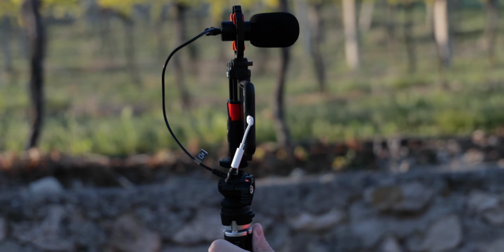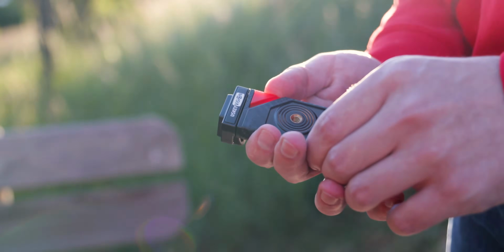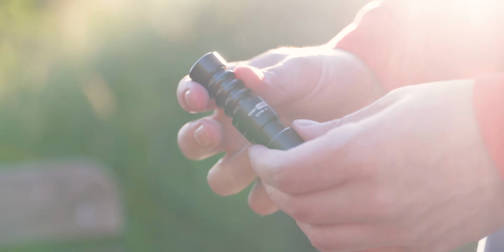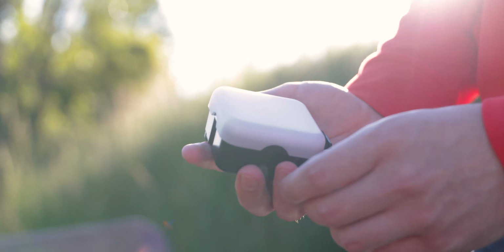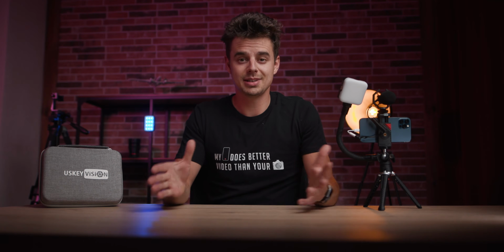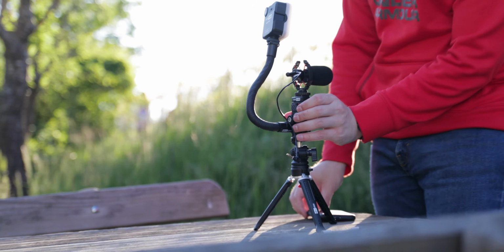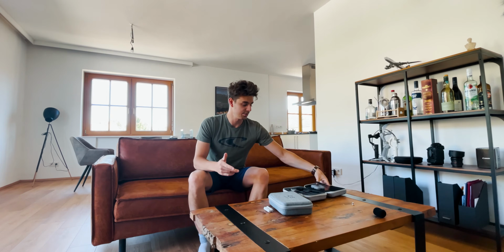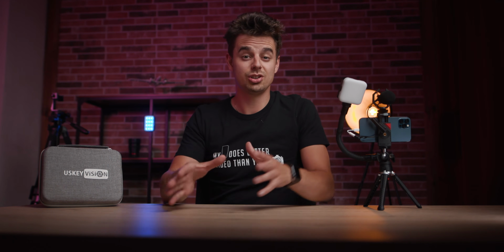Vlogging on a Smartphone - Uskeyvision Vlog Kit Review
USKEYVISION USA Amazon Store
USKEYVISION UK Amazon Store

Vlogging on a smartphone - welcome to 2021. You can get some amazing quality footage with your smartphone, and you can create some great vlogs directly with your smartphone. The Uskeyvision Vlog kit is super compact and great quality.